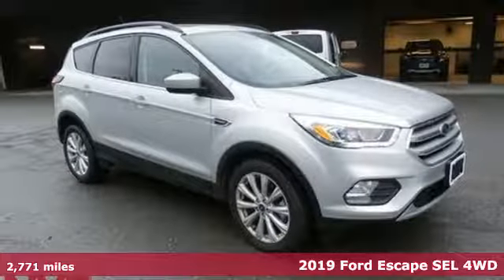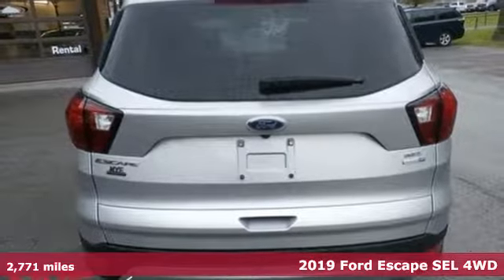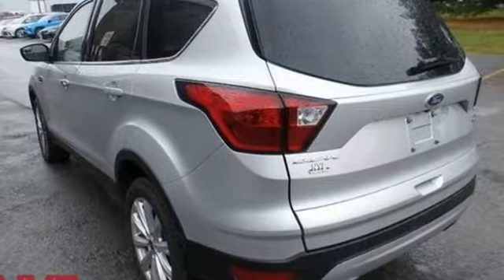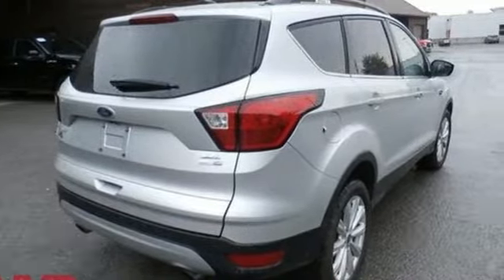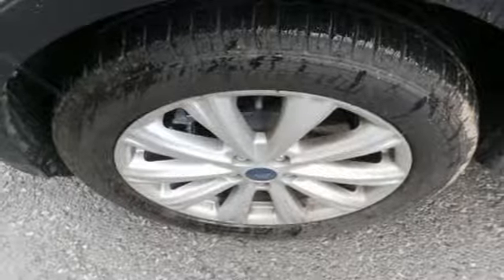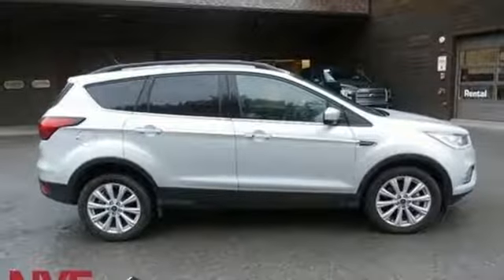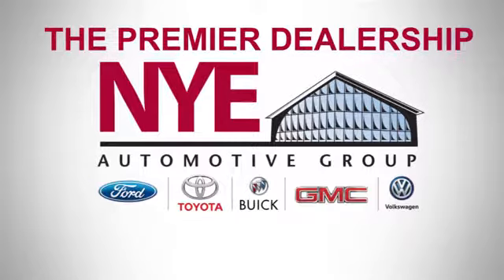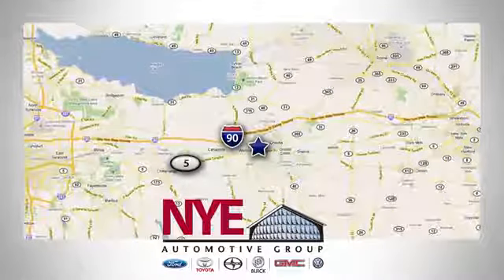2019 Ford Escape Utica NY Oneida, NY FU8342CT - SOLD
Year: 2019
Make: Ford
Model: Escape
Trim: SEL
Engine: EcoBoost 1.5L I4 GTDi DOHC Turbocharged VCT
Transmission: 6-Speed Automatic
Color: Gray
Mileage: 2771
Stock #: FU8342CT
VIN: 1FMCU9HD3KUA86103
Recent Arrival! 4WD. Gray 2019 Ford Escape SEL 4WD 6-Speed Automatic EcoBoost 1.5L I4 GTDi DOHC Turbocharged VCTbrbr22/28 City/Highway MPG

Address:
1441 Genesee St.